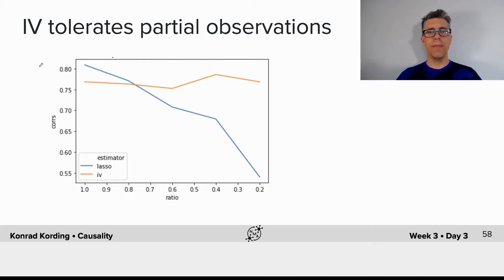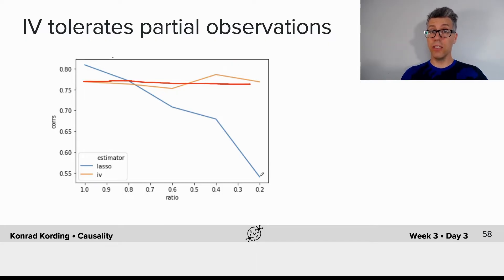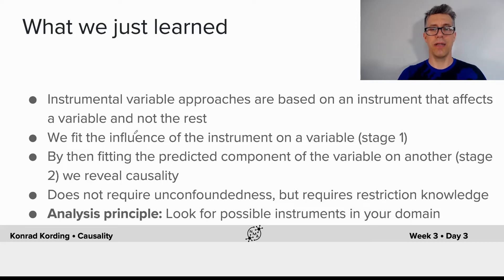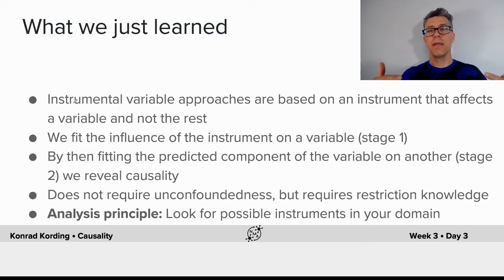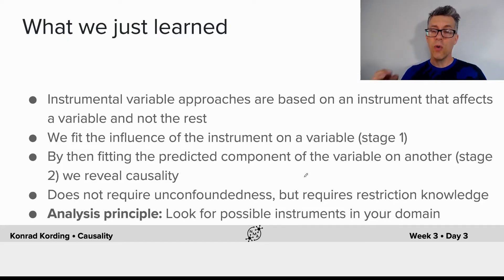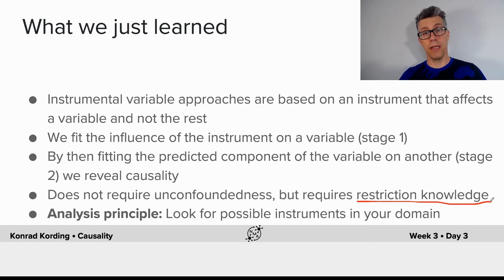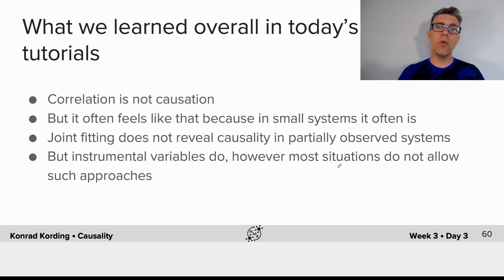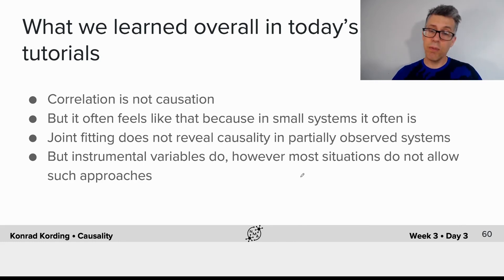Network Causality Tutorial 4 Video 6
In part 6 of tutorial 4, We find how instrumental variables do not introduce the kind of bias that observational methods do. We also wrap up what we learned about causality.

We thank Tara van Viegen for editing this video, and Madhuvanthi Muliya for manually adjusting the English captions. We hope to add Chinese and Spanish translations in the near future.